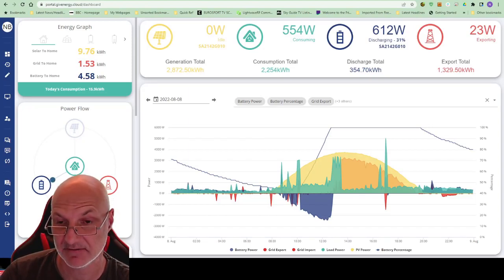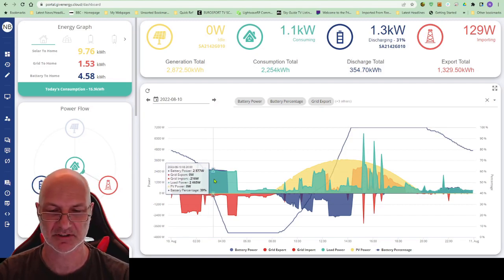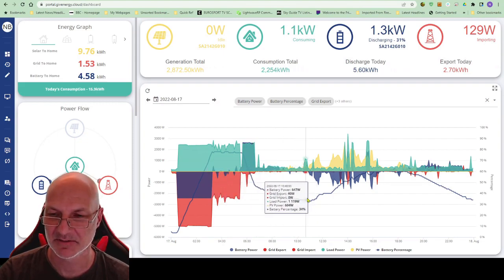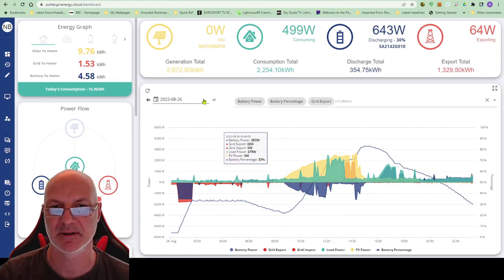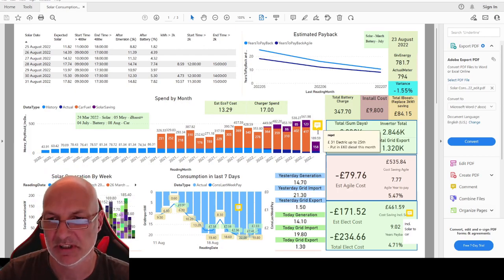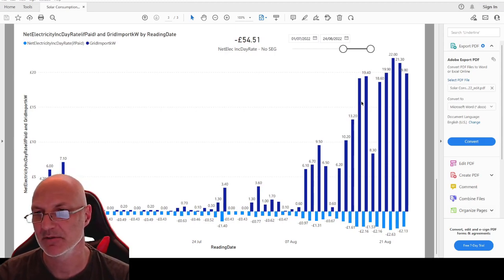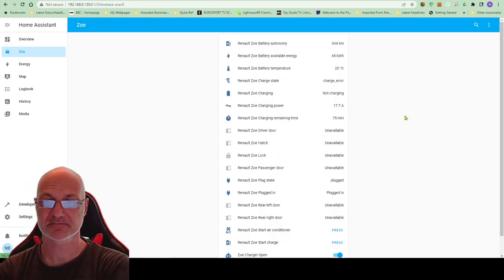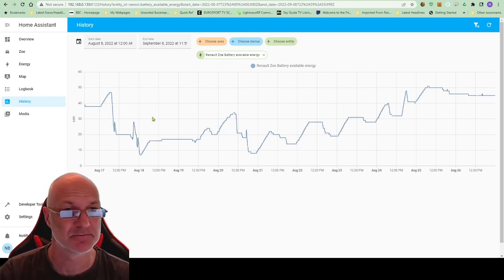Charging Ev using Givenergy/Octopus Go Faster (Part 2 of 2) & Renault on Home Assistant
What it looks like from a charging perspective with Givenergy solar & battery

0 - 3:30 Min -- Timed Discharge method
3:30 - 14:30 Min -- Timed Charge method
14:30 - End -- First look at Home Assistant

We then both receive a £50 credit.